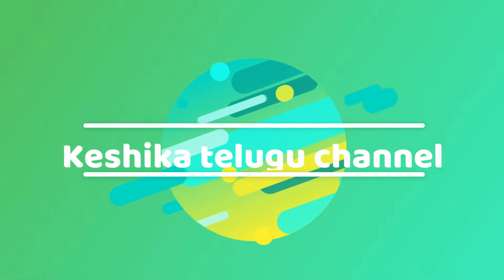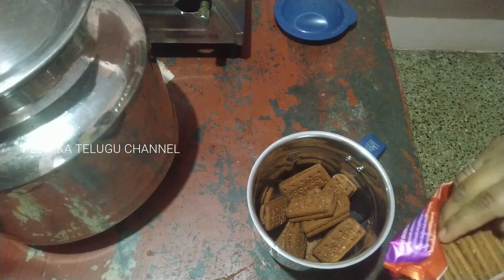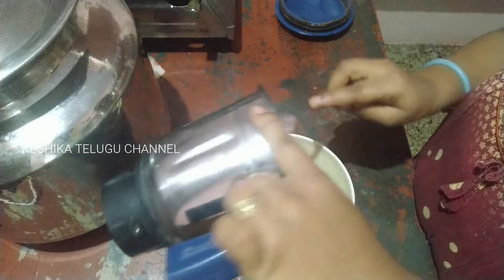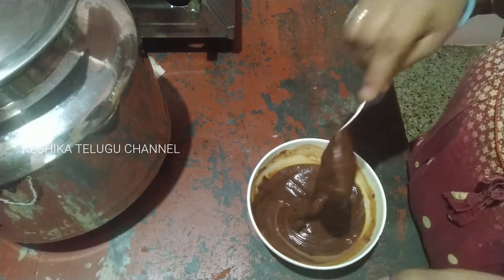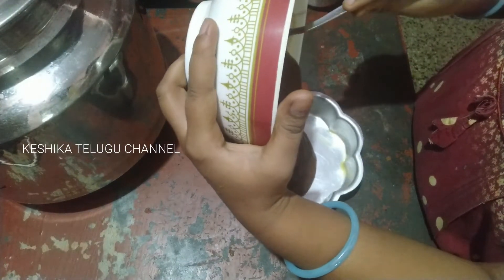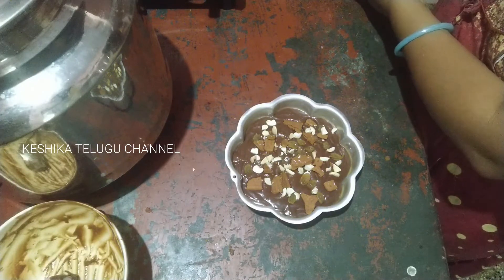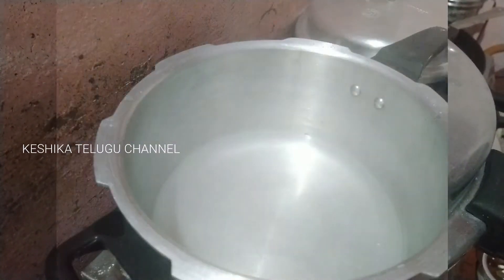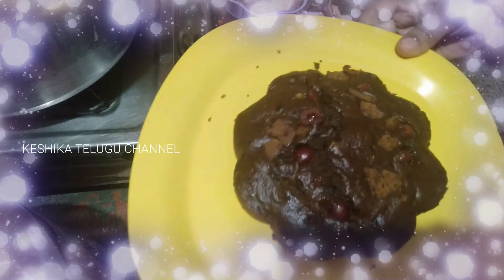Chocolate Biscuit Cake - 3 Ingredient Eggless No Oven Bake Recipe | Keshika Telugu channel